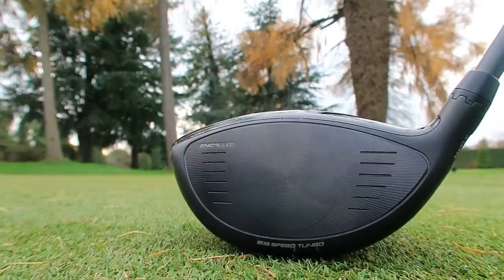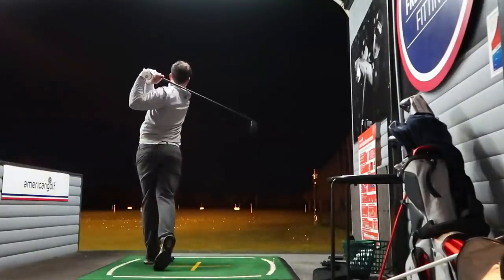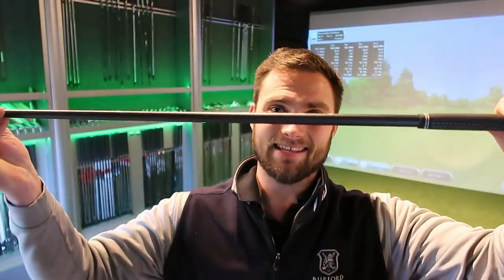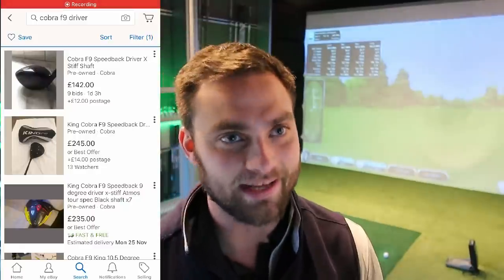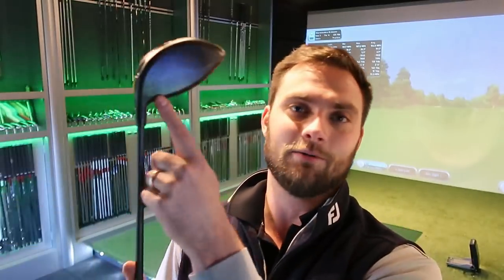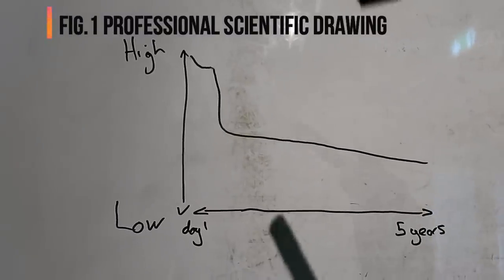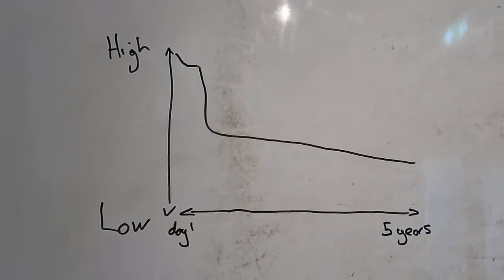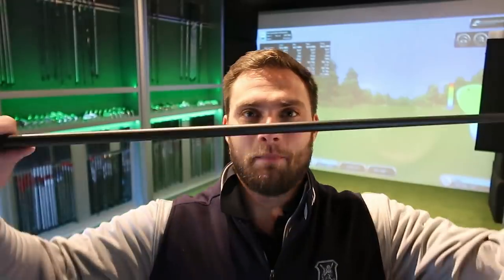THE PERFECT TIME TO BUY A COBRA F9 DRIVER!? (Speedzone Launch)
Is now the perfect time for you to get yourself a great deal on one of the most popular drivers to hit the market in 2019!? Let me know if your going to be taking advantage?

Location:
Burford Golf Club, UK